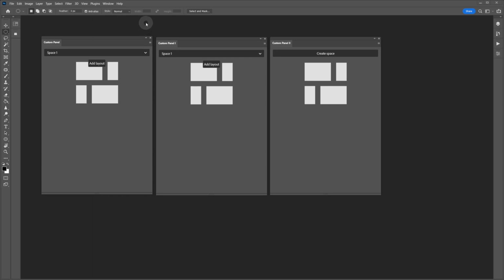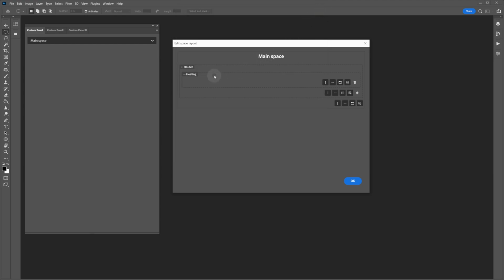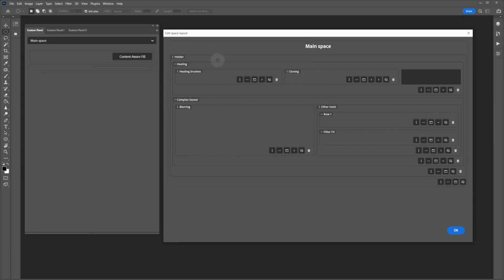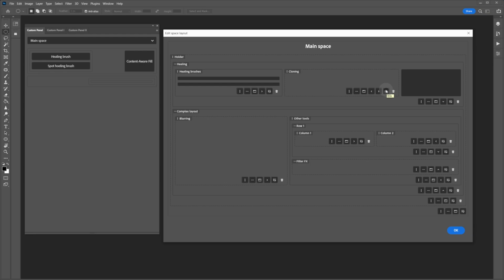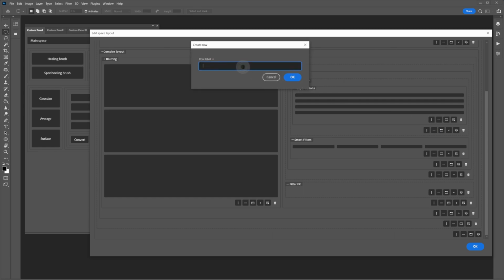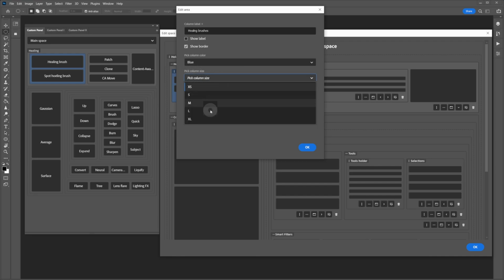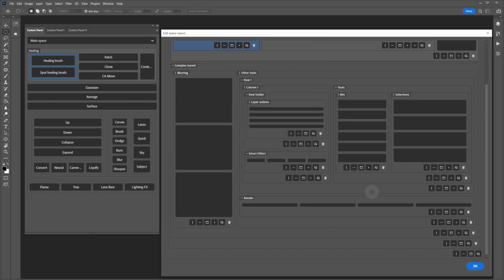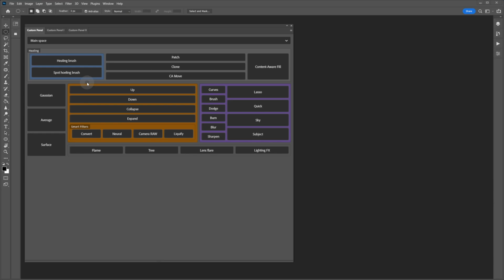02. Columns and Rows | Custom Panel for Adobe Photoshop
Overview of columns and rows - core building blocks of your custom layouts

Brand new plugin for Adobe Photoshop - Custom Panel
With this plugin you can build whatever layout you want and have custom buttons with assigned tools, menu items, action sets, etc. Create your own panel and speed up your workflow.

Chapters:
0:00 First layout
0:30 Space edit dialog
1:19 Create rows and columns
2:27 Restriction to move items
2:54 Create columns
3:17 Add a button
3:59 Add more complex layout
5:02 Hide area borders
6:12 Add some buttons
8:52 Fixing a mistake in layout
9:25 More buttons
10:20 Fixing another mistake
11:11 Row settings
11:34 Column settings
12:28 Polishing complex layout
13:30 One more mistake
14:32 Continue polishing
15:43 Some tips